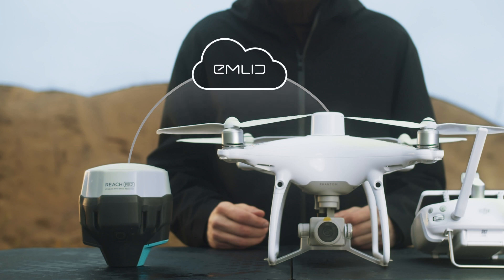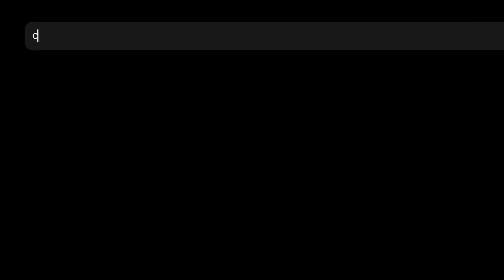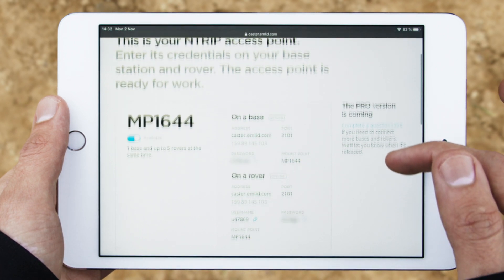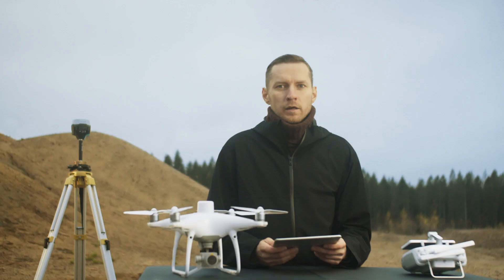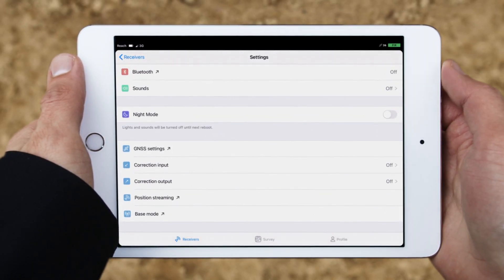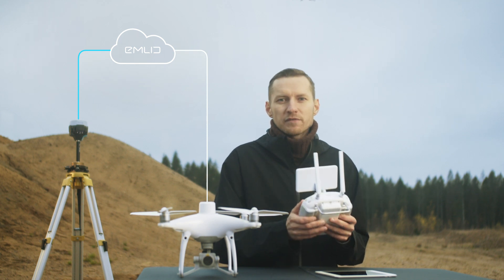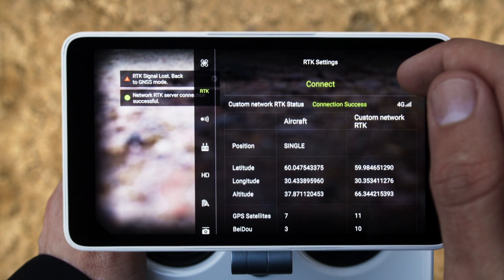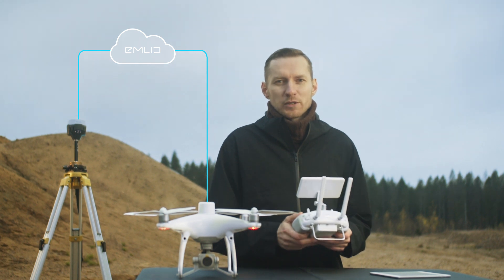Reach RS2 as a Base Station for Phantom 4 RTK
Phantom 4 RTK receives all the corrections from Reach RS2 over NTRIP and gets instant and reliable fixes in the field. In this video, we will show how to set Reach RS2 as a base station for DJI Phantom 4 RTK drone using Emlid NTRIP Caster.

00:00 - Introduction
00:16 - Setup
00:34 - Creating an NTRIP Mount Point
00:59 - Setting Up Reach RS2
01:39 - Setting Up Phantom 4 RTK
02:04 - Final Result

Emlid Flow (ex. ReachView 3) in App Store